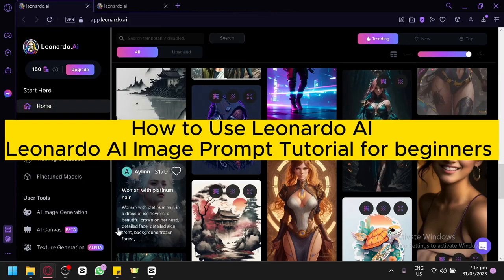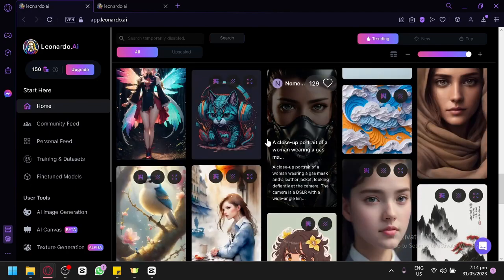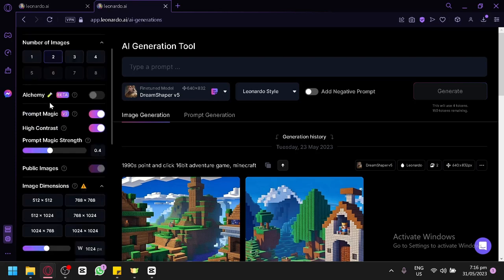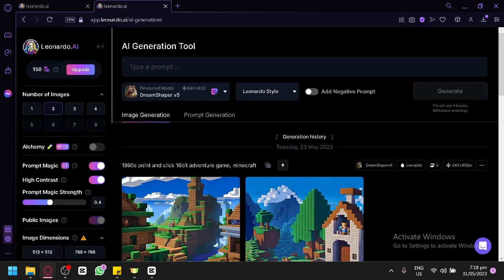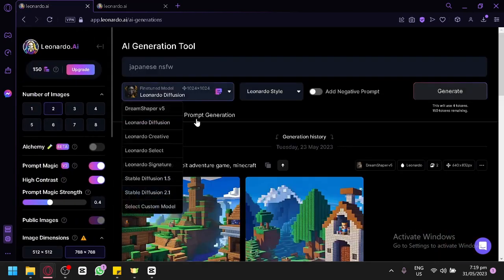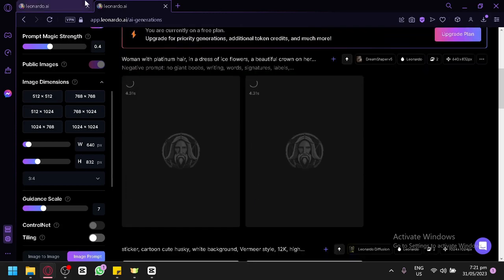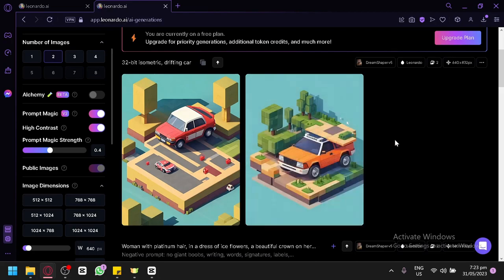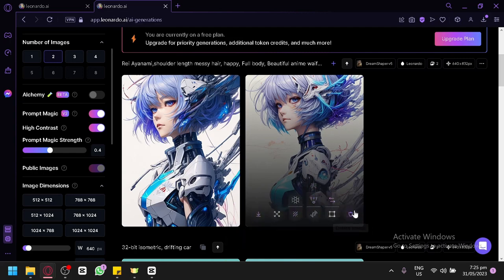Leonardo AI Tutorial || Image to Image, Text to Image Tutorial (Full Guide)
How to Use Leonardo AI. In this tutorial on How to Use Leonardo AI, we're going to learn how to use the Leonardo AI image prompt. This powerful tool lets you easily create and edit images using a simple interface.

If you're looking for a quick and easy way to create images, then this tutorial is for you! By the end of this video, you'll have learned how to use Leonardo AI and will be able to create your own images quickly and easily!
How to Use Leonardo AI | Leonardo AI Image art Prompt Tutorial